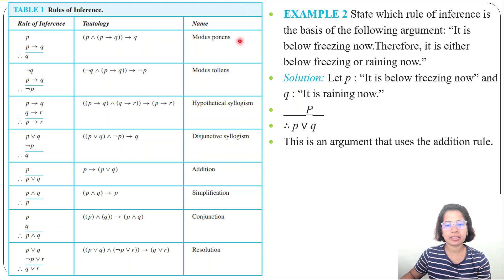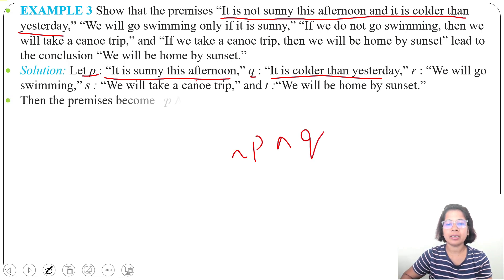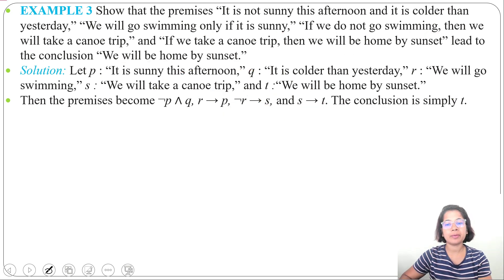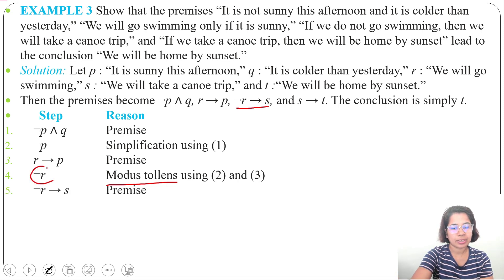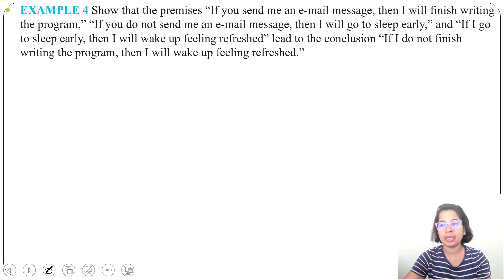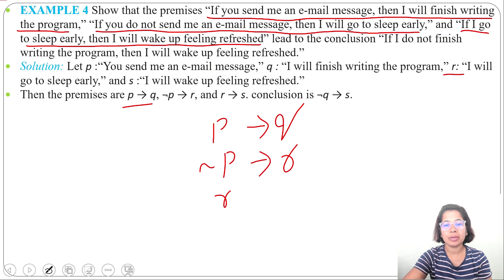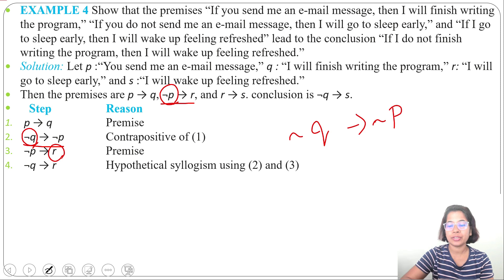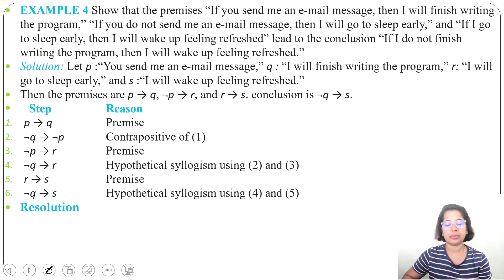Ch 1.5.1: Logic | Rules of Inference | Examples of arguments validity check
In this Lecture i discussed 2 examples
0:09 EXAMPLE 3 Show that the premises “It is not sunny this afternoon and it is colder than yesterday,” “We will go swimming only if it is sunny,” “If we do not go swimming, then we will take a canoe trip,” and “If we take a canoe trip, then we will be home by sunset” lead to the conclusion “We will be home by sunset.”
4:33 EXAMPLE 4 Show that the premises “If you send me an e-mail message, then I will finish writing the program,” “If you do not send me an e-mail message, then I will go to sleep early,” and “If I go to sleep early, then I will wake up feeling refreshed” lead to the conclusion “If I do not finish writing the program, then I will wake up feeling refreshed.”